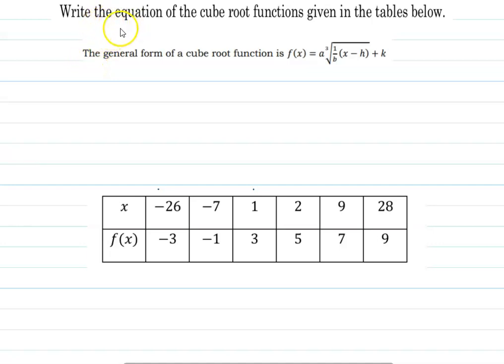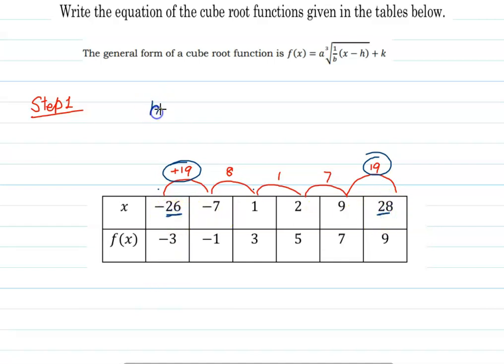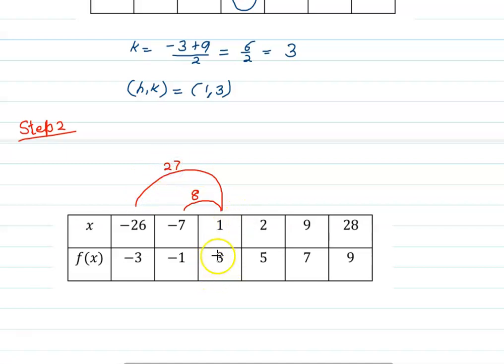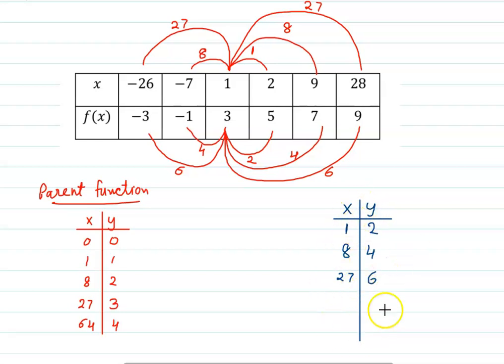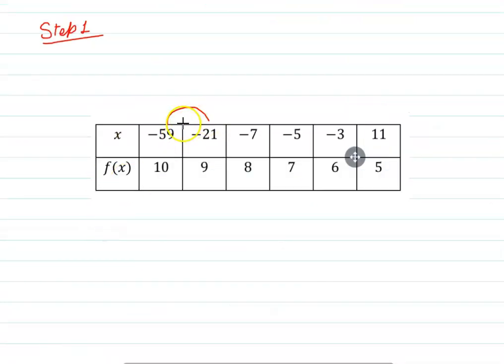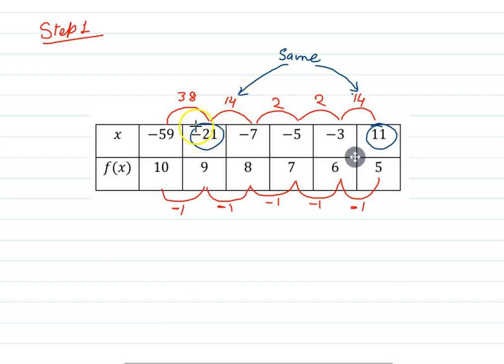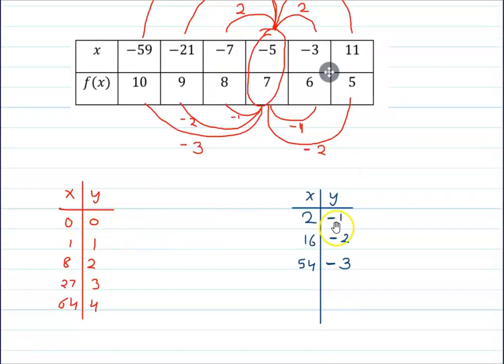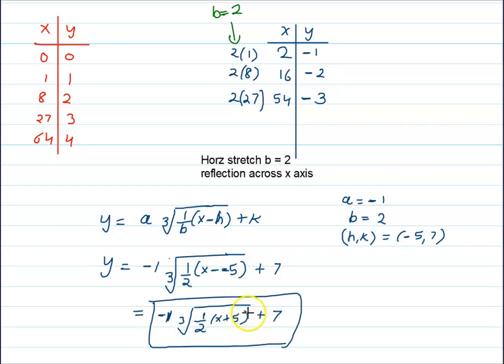Find equation of cube root function from given table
This video explain how to find equation of cube root  function from the given table. The process is explained beautifully in two steps.